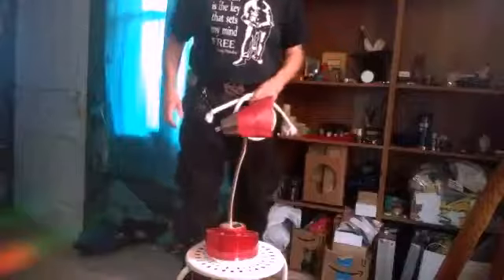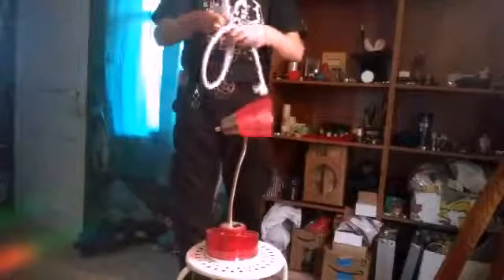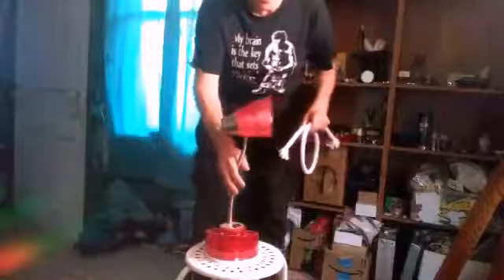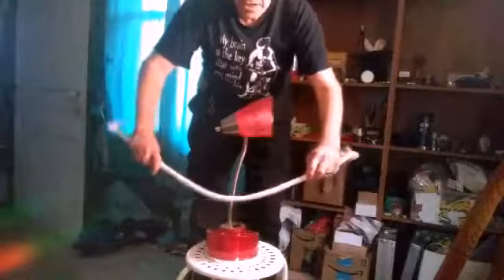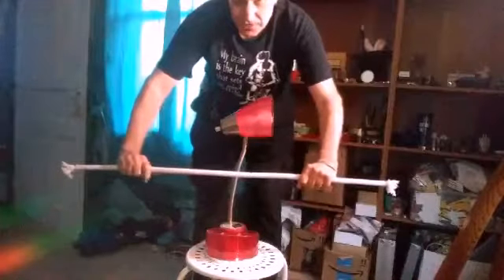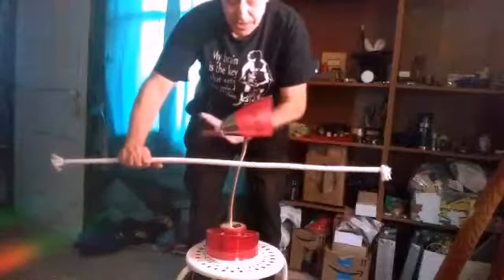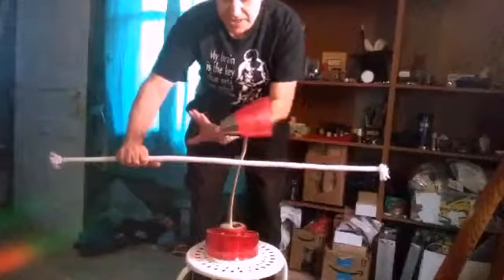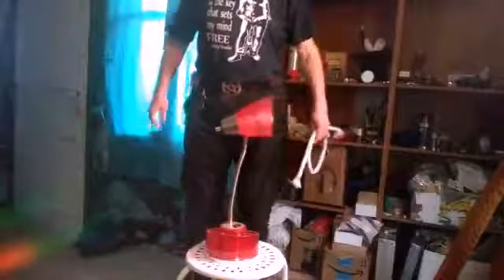Silk through pole trick. Performance and tutorial.